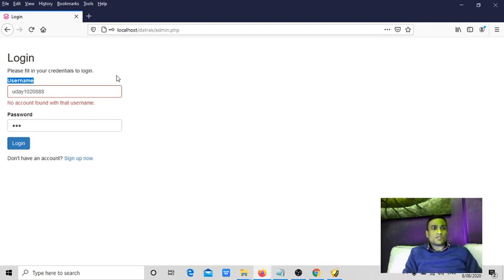Beginner Bug Bounty Tutorial